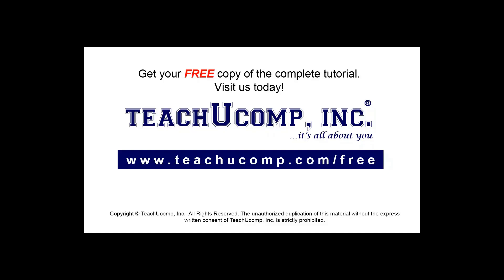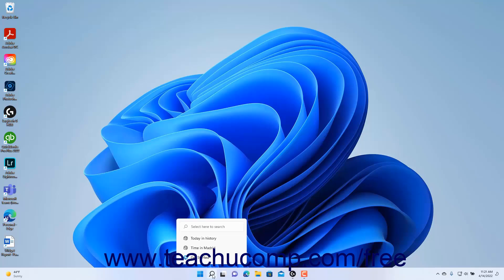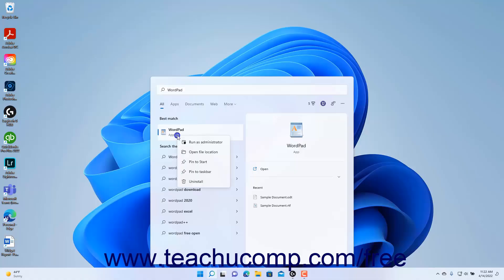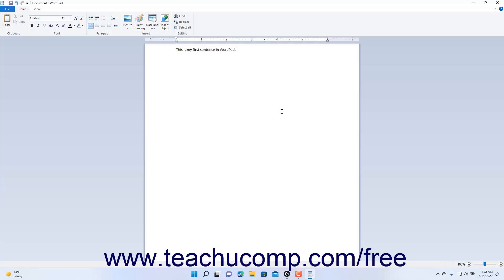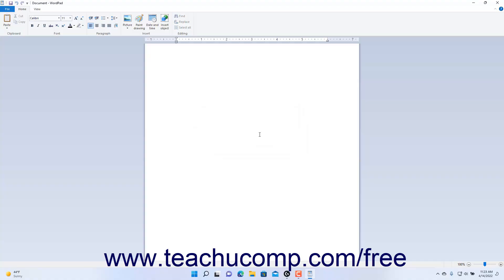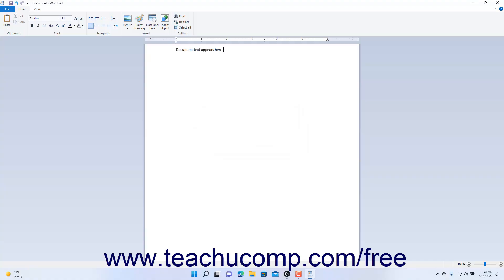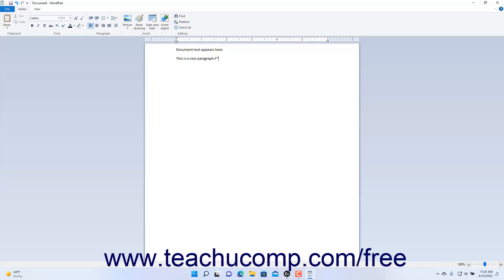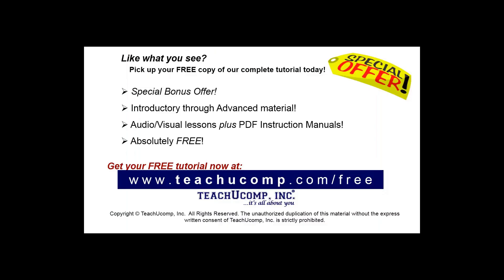Learn How to Start WordPad and Create a New Document in Windows 11: A Training Tutorial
Learn how to start the WordPad app and create a new document in Windows 11 A clip from Mastering Windows Made Easy.